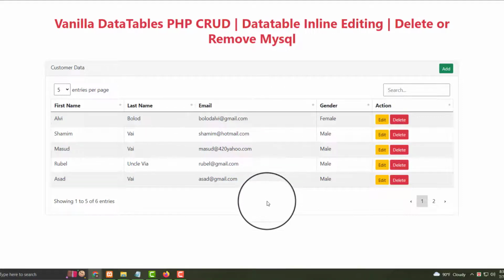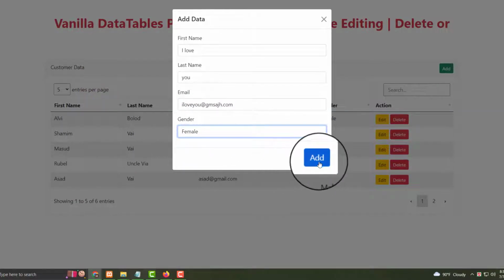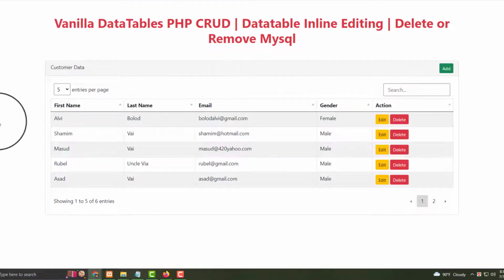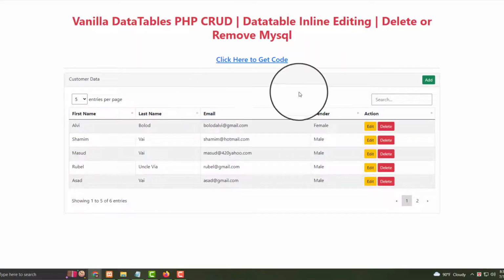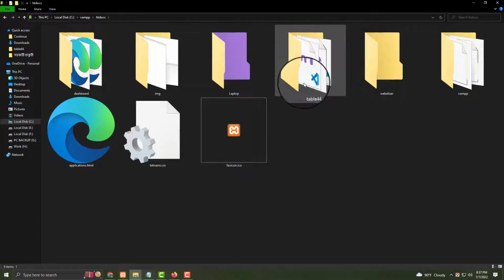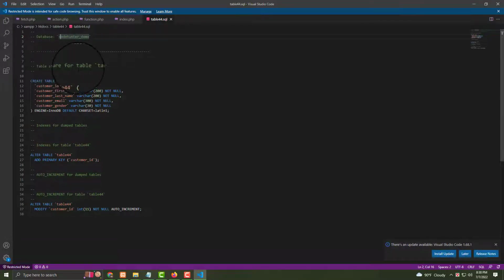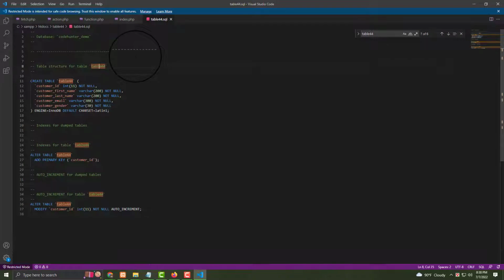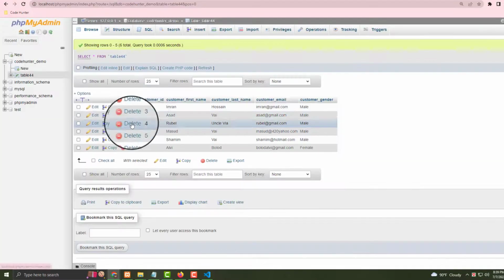Vanilla DataTables PHP CRUD | Datatable Inline Editing | Delete or Remove Mysql | Code Hunter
Vanilla DataTables is a JavaScript library which is write in unadulterated Vanilla JavaScript and it utilized for load dynamic MySql table information in an extremely intuitive and easy to understand way. This Vanilla DataTables have exceptionally rich elements which you permits to perform live looking, arranging and waiter side handling of information.

To learn Basic CRUD opeation with Vanilla DataTables, then you have come on the perfect locations. Since in past instructional exercise we have as of now tell you the best way to stack dynamic MySql table information under this Vanilla DataTables with waiter side handling of Data utilizing PHP script. Presently in this instructional exercise, we will tell you the best way to carry out Live CRUD activity with Vanilla DataTables by utilizing JavaScript bring API, Ajax PHP and Mysql Database.

So presently lets make how to make Live Vanilla DataTables CRUD Application with JavaScript, Ajax, PHP and Mysql. Underneath you can find the document construction of Vanilla DataTables CRUD Application.

action.php
fetch.php
function.php
index.php

vanilla datatables,
vanilla datatables ajax,
datatables vanilla js,
datatables crud,
datatables crud php example,
datatables crud ajax php,
datatables crud operations,
crud datatables bootstrap,
javascript datatables crud php,
datatables js crud,
datatable javascript php,
php crud with datatable,
php ajax crud with datatables and bootstrap modals,
delete,
remove,
data,
from,
mysql,
database,
using,
javascript,
fetch,
api,
with,
php,
script,
php javascript crud,
crud php javascript mysql,
live datatable edit with ajax and php,
datatable inline editing,
jsgrid inline crud in php,
live table insert update delete in php,
datatables server side,
datatables server side php mysql,
datatables tutorial,
datatables with php mysql,
editing inline cells,
inline delete,

Thanks...